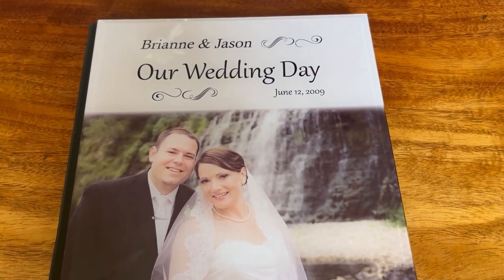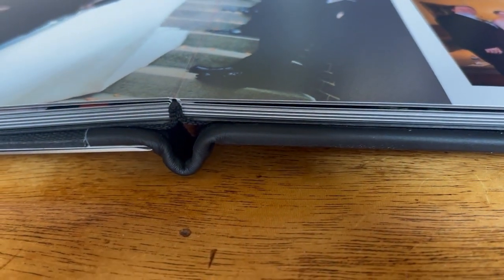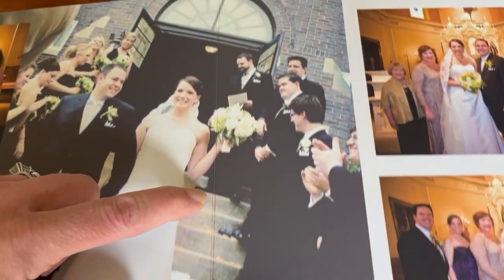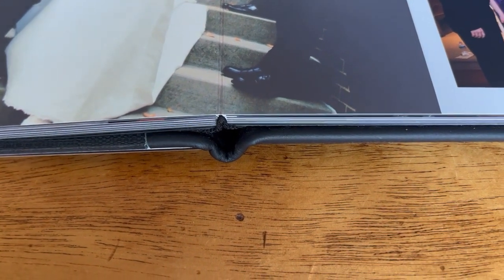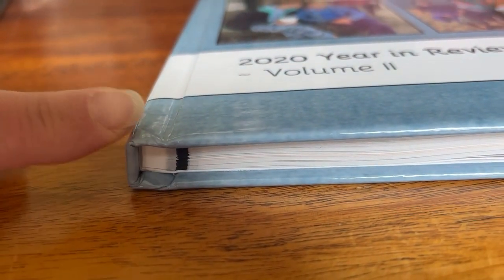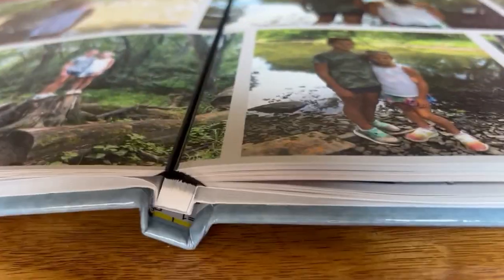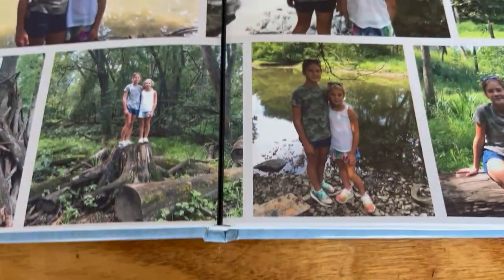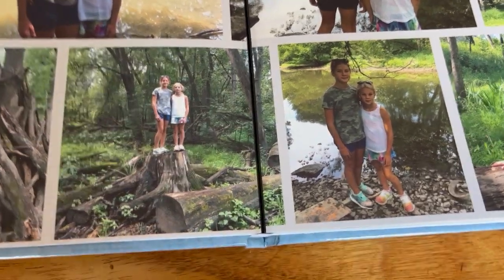Photo Book Binding Options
Confused about the different binding options?  Not sure what the difference between seamless lay-flat or hinged lay-flat is?  Watch this short video to see the differences.